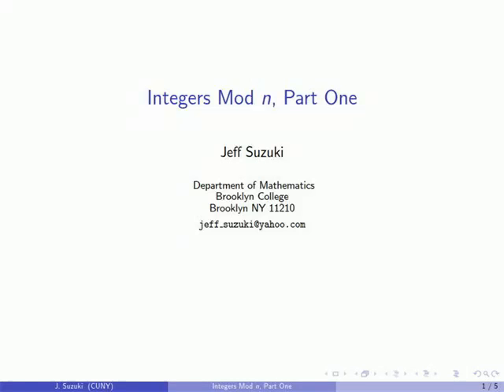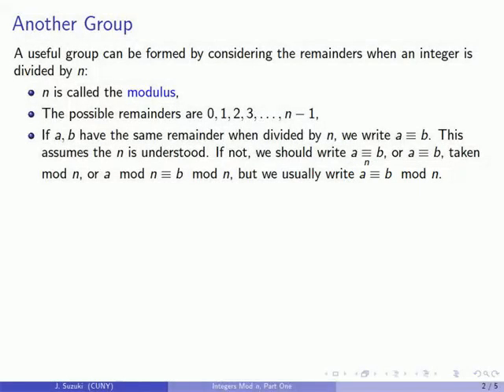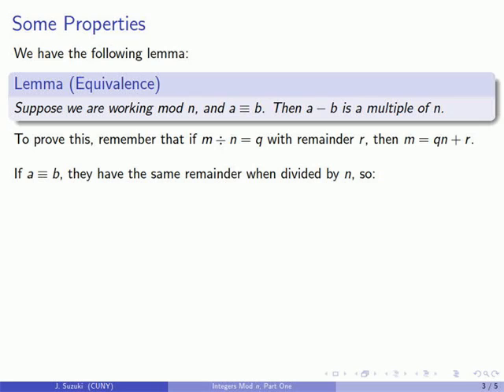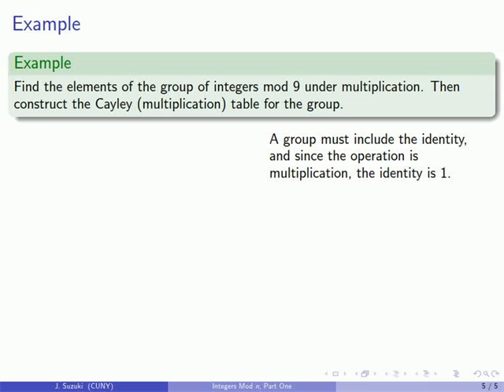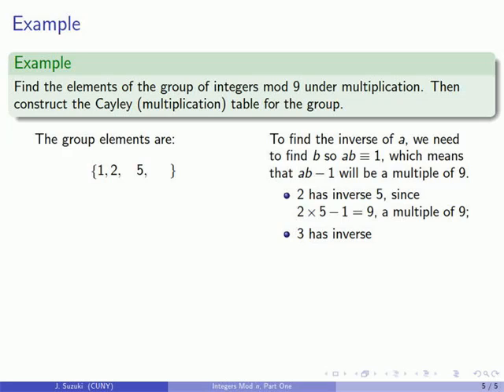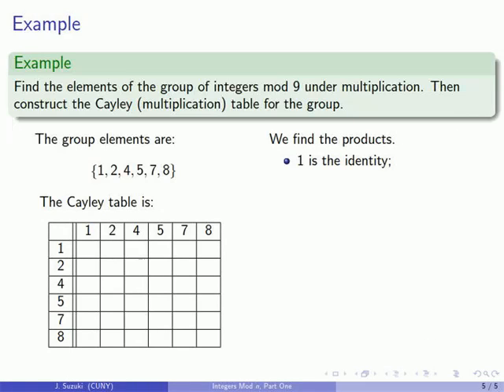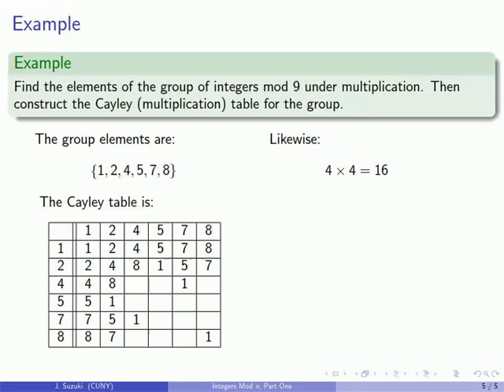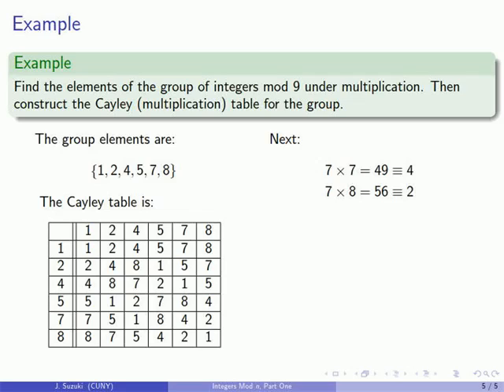integers mod n part 1